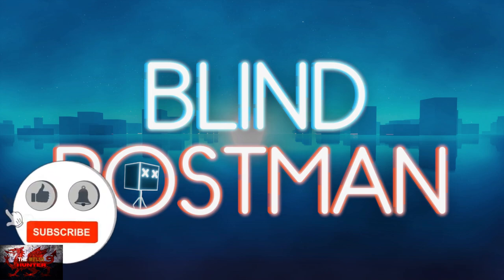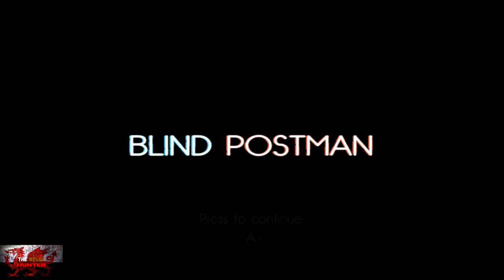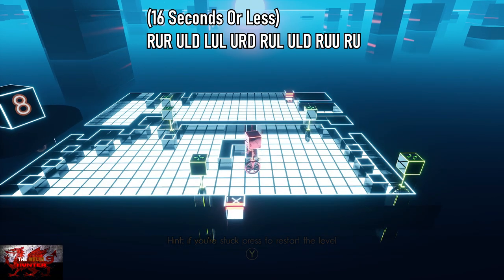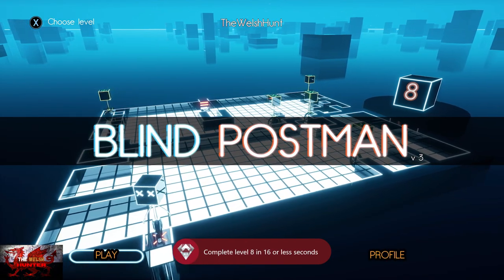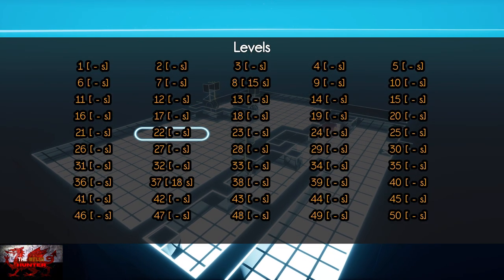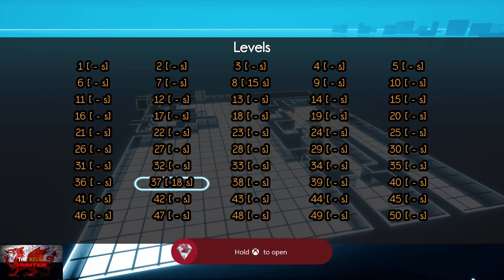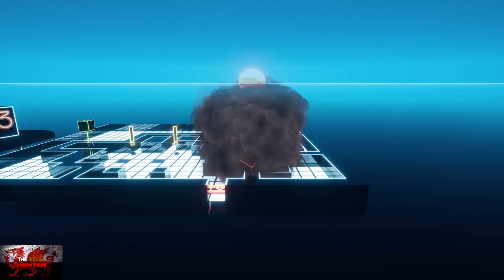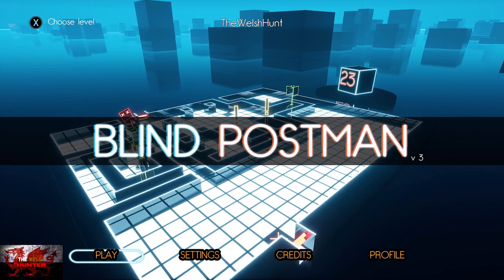Blind Postman - FREE Title Update! Extra 1000GS Added! 2000 Gamerscore Total *EASY 5-10 Min Complete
Hey Guys and gals, @DillyframeRu have released a title update for their awesome puzzler Blind Postman and i am showing you how to get it all for an extra 1k GS.
Now, not only are some easy, but there are 2 time based tricky challenging achievements which must shake the head of some developers who probably didn't know you could do that!

What i have done is again. put solutions at the top of the screen but left gameplay running too, just so you can see!
Biggest tip to give, input the button prompt as soon as the character stops, rather than hitting it before.
If you input a prompt before, chances are the game wont register it and it will cost you a valuable second or two.

Hope you enjoy your free title update!

TimG84
Khost
TschanSchpange1
TonySki
Eagle 069
Lucas1987

Big Love!